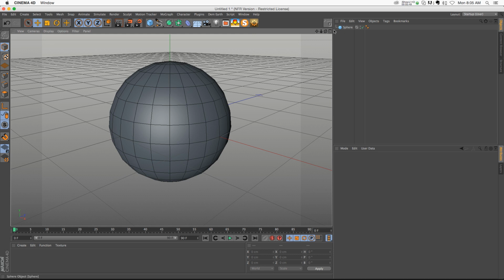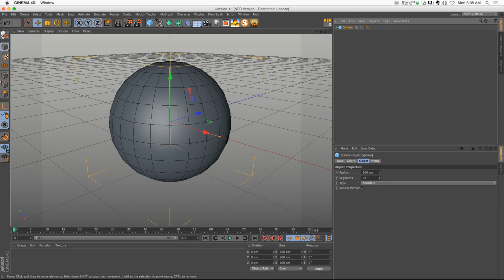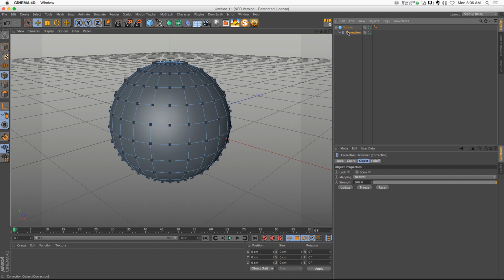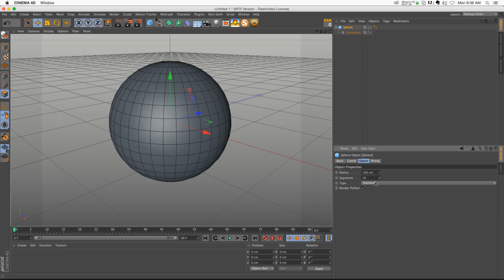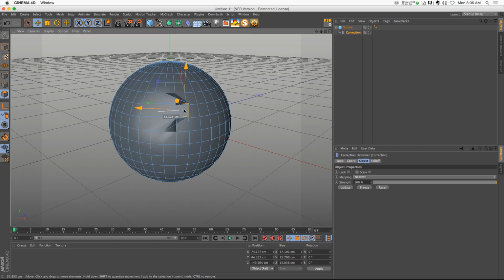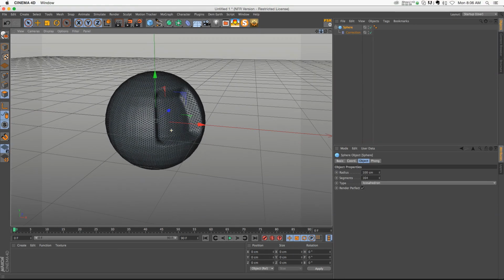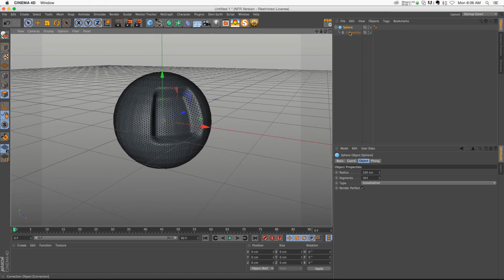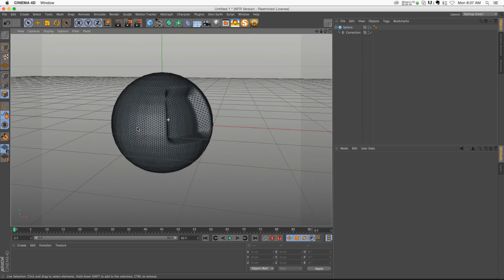C4D Quick Tip: Correction Deformer of Destiny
Want to keep your object primitive but still select polygons or points? The Cinema4D Correction Deformer is a sweet tool to know about!
For more free training and 100+ free models go to thepixellab.net